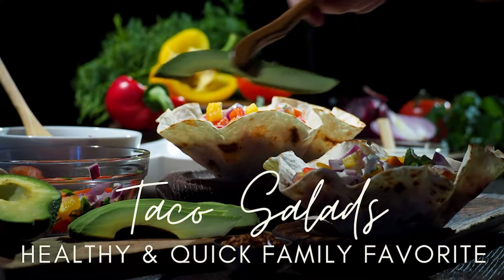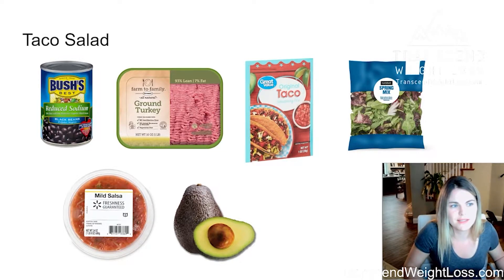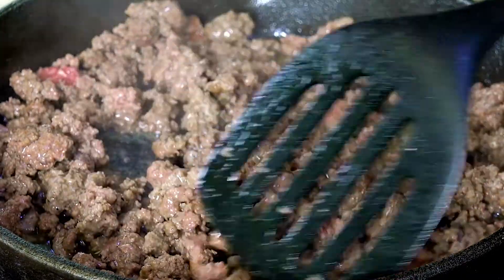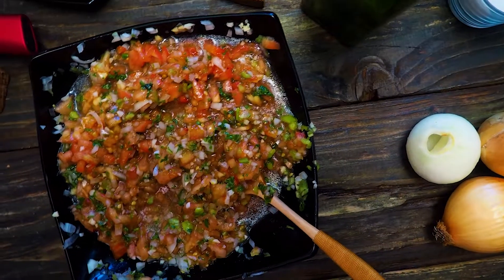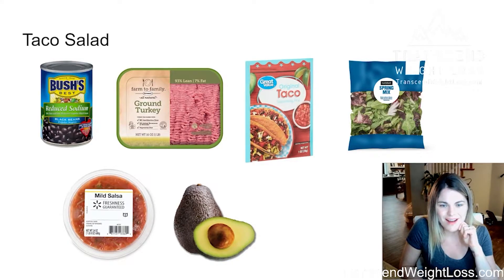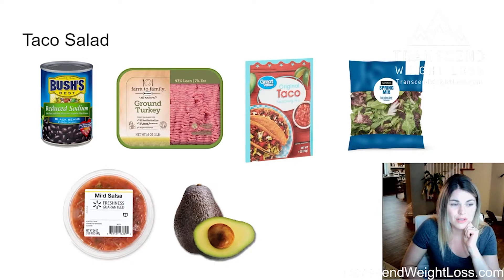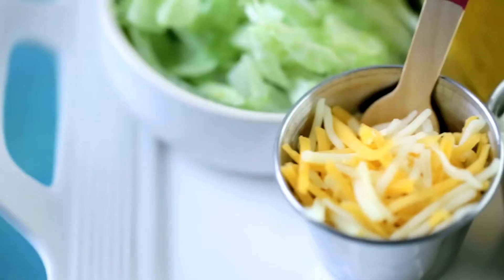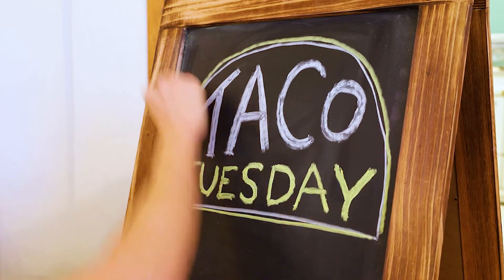Turkey Taco Salad - Last Minute Healthy Meal Hacks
Looking for a quick, last minute, whole food plant-based (or preferred) meal for your family? These taco salads are a family favorite and can be as easy to make as you want them to be!

All you need for a quick, balanced healthy family meal is:
lean ground turkey
taco seasoning
can of beans
salsa
avocado
salad greens

You can dress it up more with:
Mexican cheese
tomatoes
red onions
jalapenos
light sour cream
brown rice
citrus vinaigrette